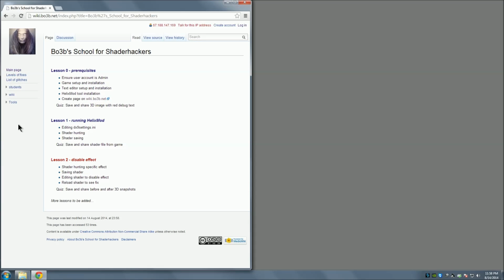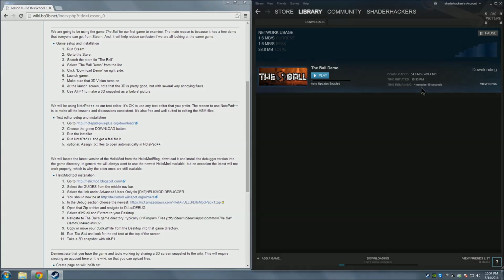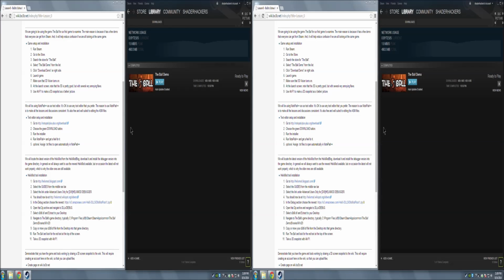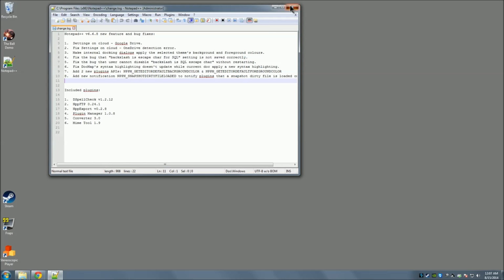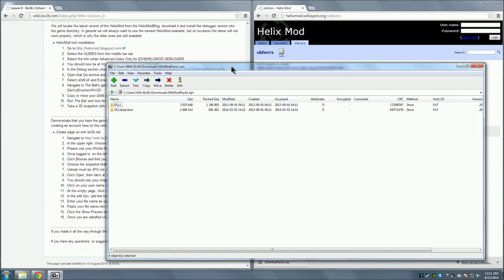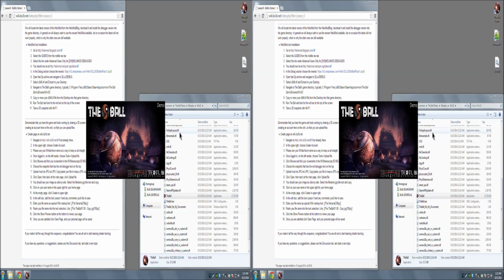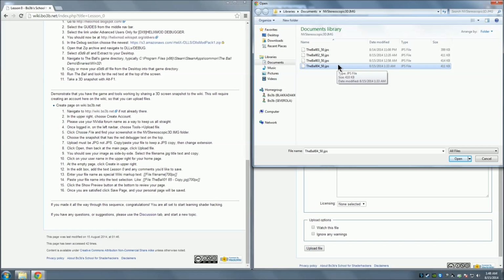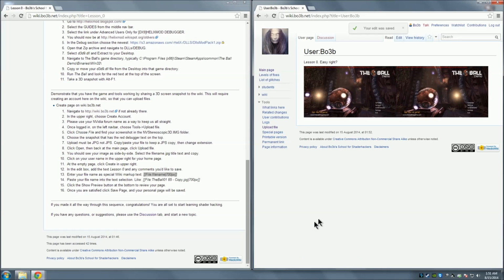Lesson 0 - prerequisites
First lesson for Bo3b's School for Shaderhackers.

This is the preliminary setup and installation of the tools.